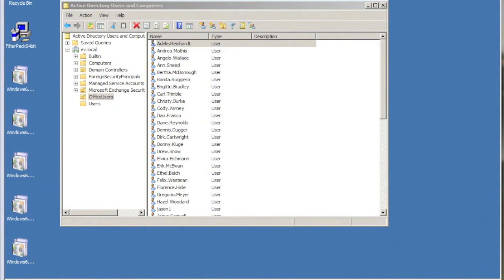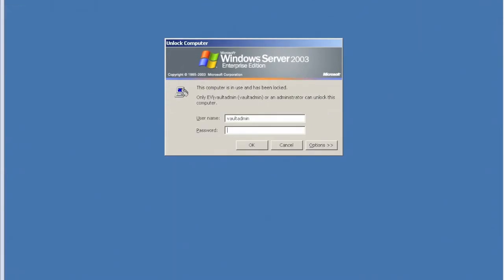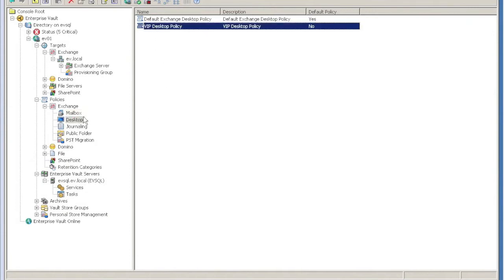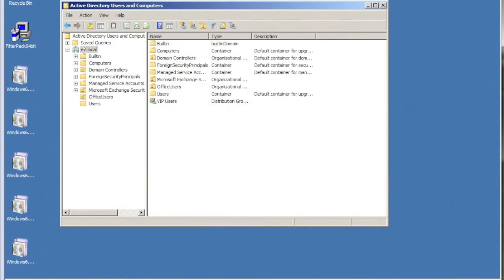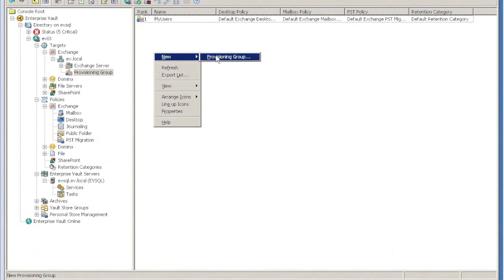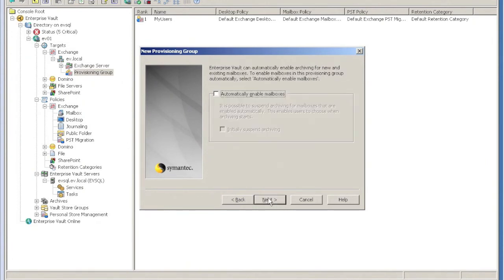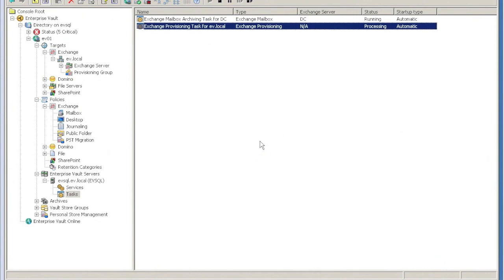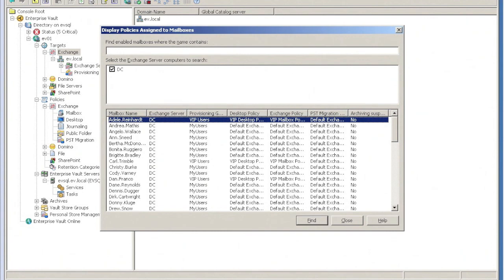Enterprise Vault: Provisioning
In this video I will show you to configure a provisioning group to enable the setup of 'VIP' users.  These users will get a different policy and other settings.